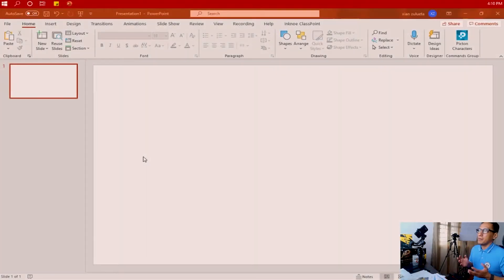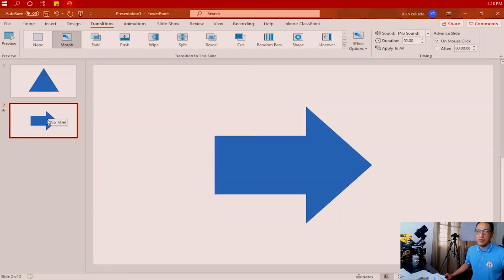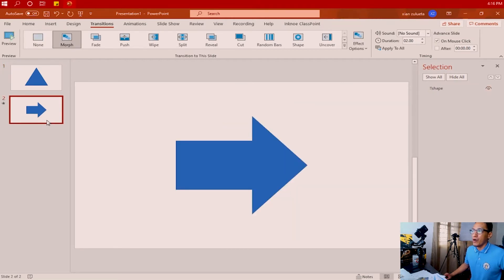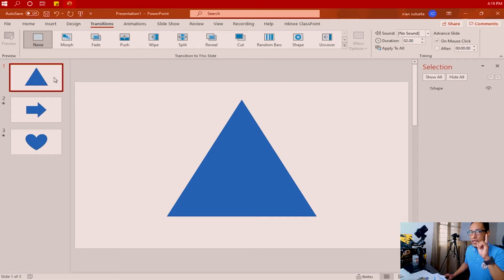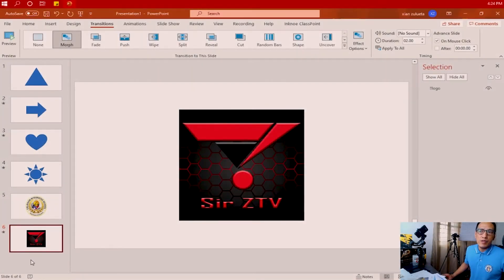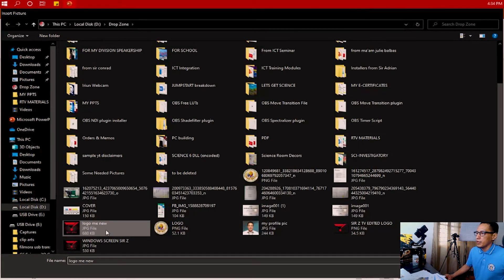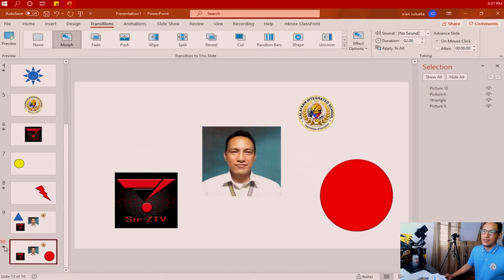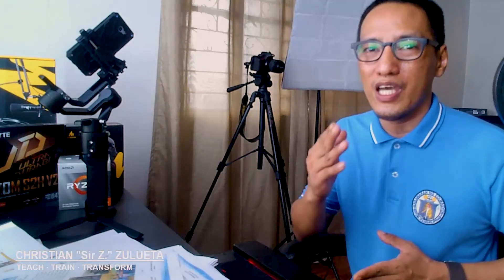How to TRANSFORM SHAPES Animation in PowerPoint│ Lesson #1 │ Using Morph Transition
The MORPH is the coolest transition ever available inside PowerPoint due to its unlimited creative possibilities. Unlike the usual transitions, you can tweak Morph in so many ways to create different graphic and text animation effects inside your slides, making your presentations more interesting and professional-looking.

This tutorial is the first in a series of videos on how to use (and how I use) the Morph transition. I will share my tips and tricks in using Morph that I actually applied in a number of presentations that I used in webinars and seminars where I was invited as a guest speaker,

ABOUT:

Sir Z. is a public grade school Science teacher in the Philippines. Currently one of the Online Science Instructors for the ETUlay program of EdTech Unit - DepEd Central Office, as well as a teacher-broadcaster for Science 4 and Science 5 for Aral TarlakHenyo televised live through RTV Tarlac Channel 26, simulcast over DZTC Radyo Pilipino Tarlac 82.8 AM station, and via Converge Cable Television on Channel 100.

Teach Train Transform is a channel mainly intended for teaching and teacher related discussions that I can share to my fellow teachers and to help out grade school students with their lessons - particularly in Science. But to keep my self from burning out, I do vlogging on the side from time to time, sometimes together with my loving wife.

If you find this video helpful please bless us with a simple click of the LIKE button, and consider subscribing, not only to keep you updated with upcoming latest contents, but also to help identify the types of followers we have that will guide me in figuring out what contents should I work on more in the coming days. Thank you so much, and keep safe.